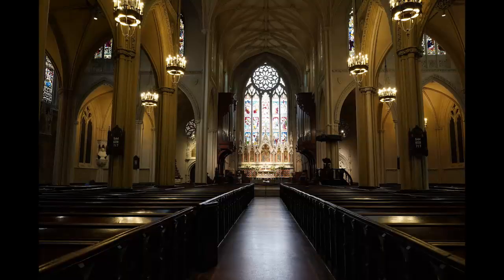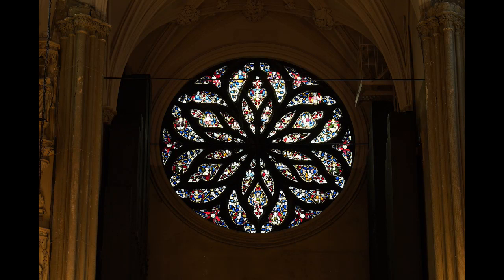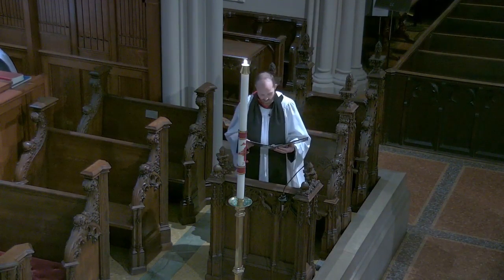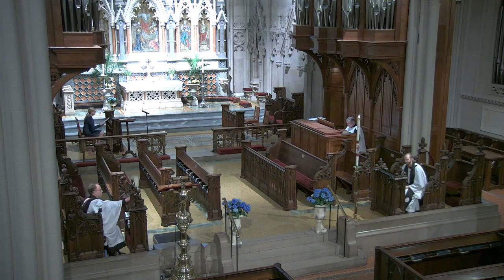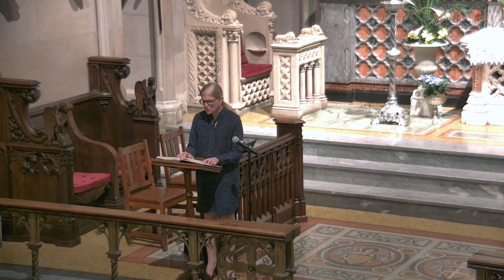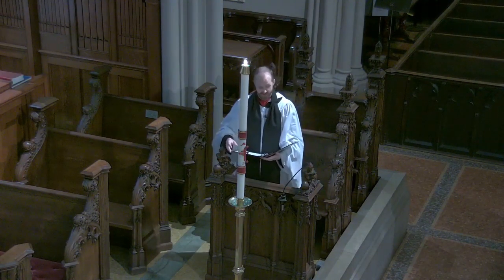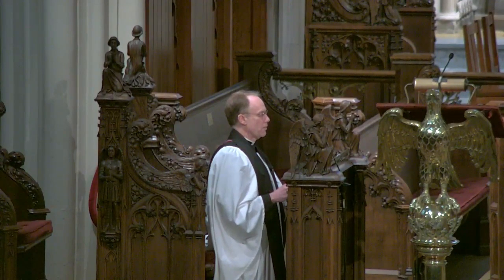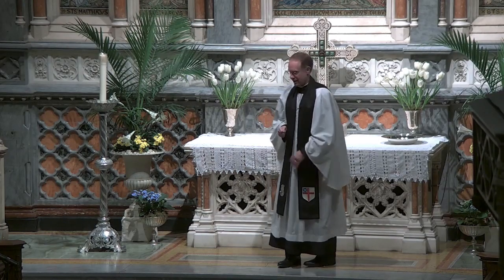26 April 2020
Worship Service at Grace Church New York,  Sunday, 19 April 2020, The Rev. J. Donald Waring preaching.

Streaming license for music by Christian Copyright Solutions, CCS WORSHIPCast and PERFORMmusic License #8844.